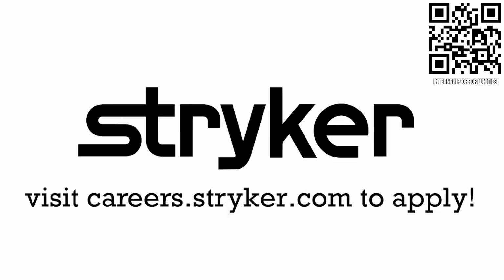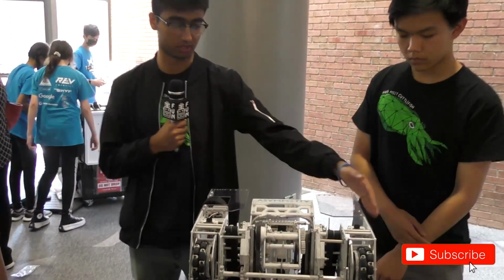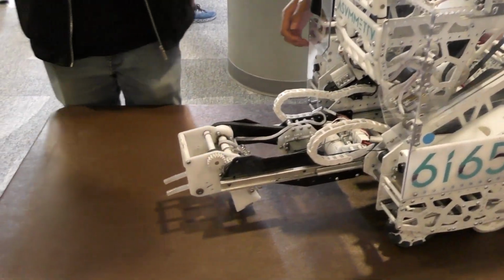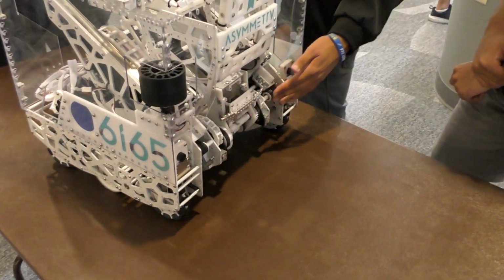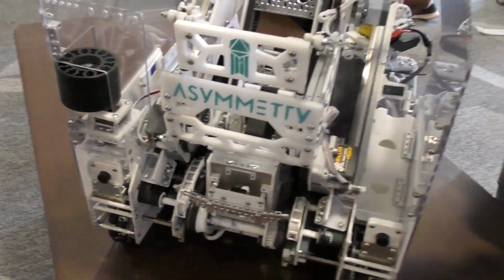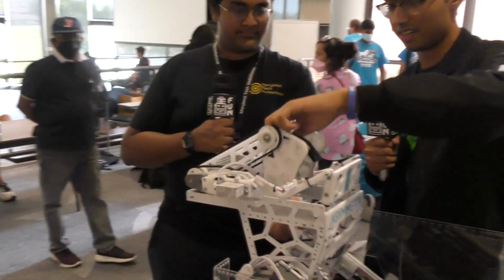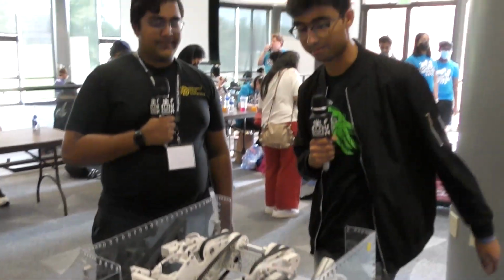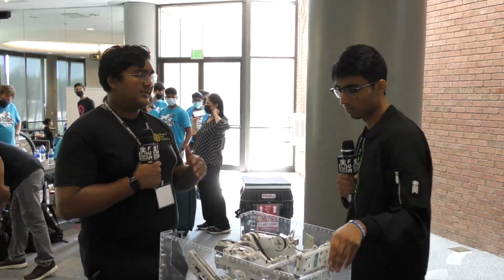Behind the Bot 6165 MSET CuttleFish - Freight Frenzy Robot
Check out the #4 MTI alliance captain 6165 MSET CuttleFish and their Freight Frenzy Robot on Behind the Bot.  6165 has a slick design, strategy and approach to programming.